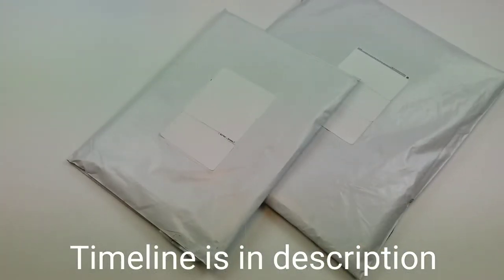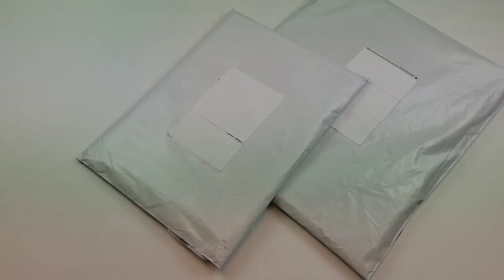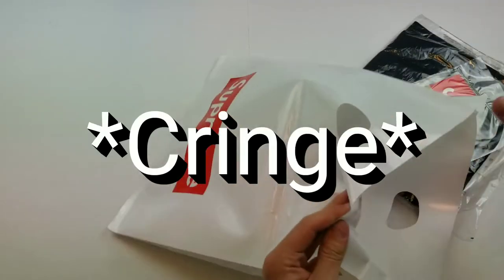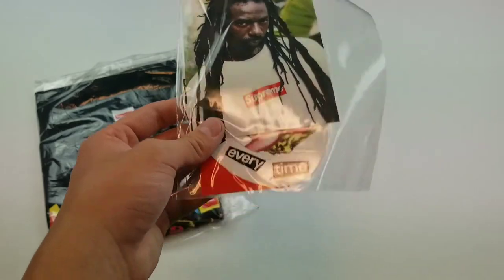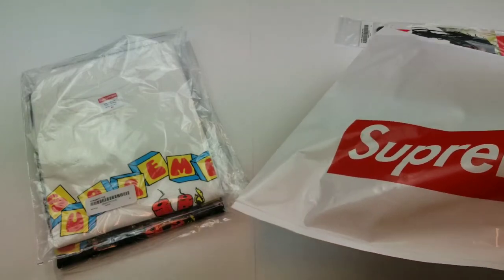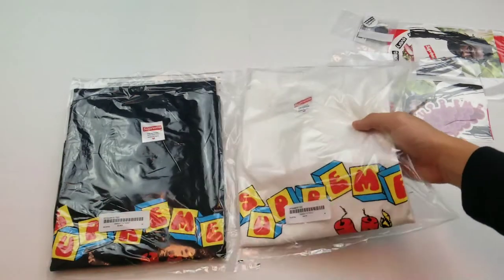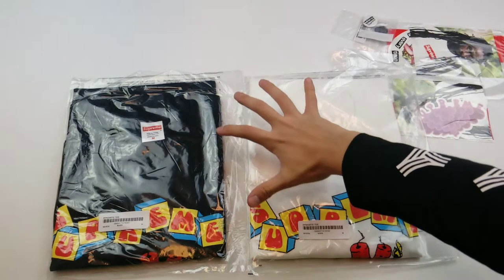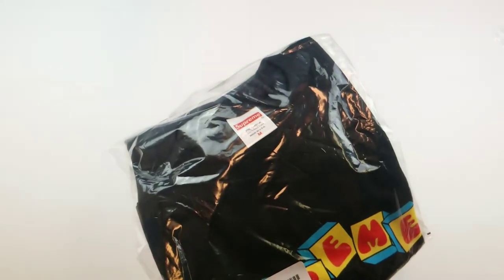Supreme Dynamite Tee Unboxing & Review - Hold or Sell?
Timeline:
0:00 - Intro
0:28 - Background Info
2:15 - Unboxing Tee 1
2:55 - In-depth Look At Stickers and Pin
4:20 - Unboxing Tee 2
8:24 - On Body Shots

In this video, I unbox and review the Supreme Dynamite Tee, in my opinion one of the best tees to drop this season. I managed to cop 2 different colorways of this tee. I also give you guys an in-depth look at the stickers and pin that came with a majority of this week's orders. At the end, I put on the tee to show what it looks like.

Any questions/video suggestions? Leave it in the comments below, and I'll try to answer them.

My ebay store

Music Information: DJ Quads - All The Colors
Rujay - Next Level